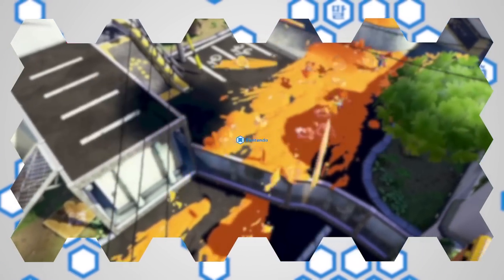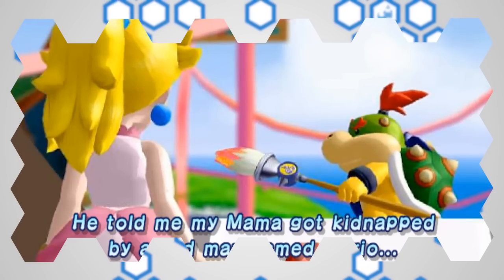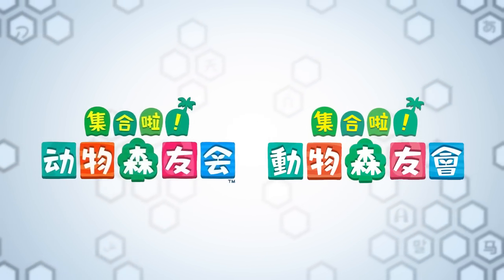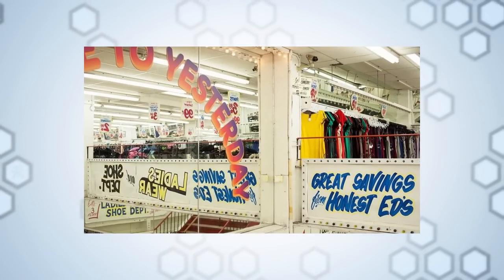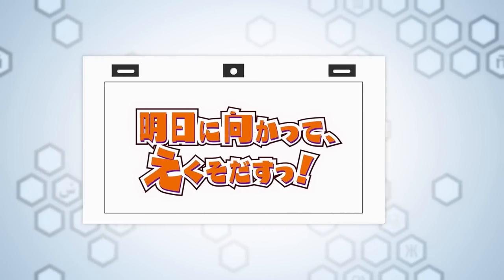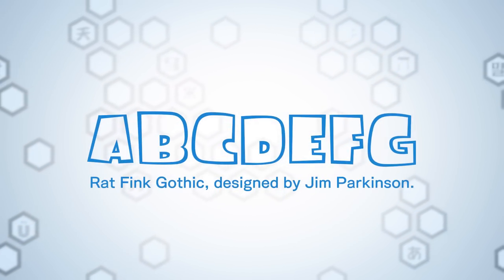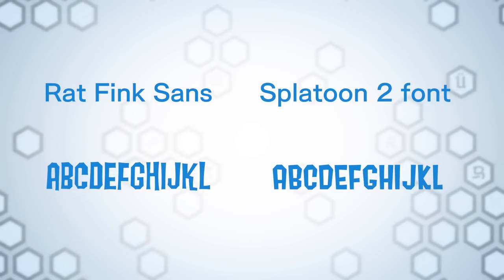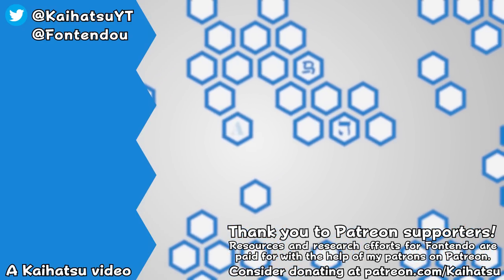How were Splatoon's fonts made?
Welcome to a new series based on my twitter project Fontendo - where we identify and examine fonts - obscure and otherwise - from games and other media.

Today we take a look at how Nintendo designed the fonts used in its Splatoon series.

~Video Chapters~

0:00 - A brief intro to Japanese type foundries

1:42 - Splatoon 1's font and its Victorian origin

5:24 - Rodin to Rowdy

7:25 - Splatoon 2's font and some strange similarities...

9:56 - Outro; further information